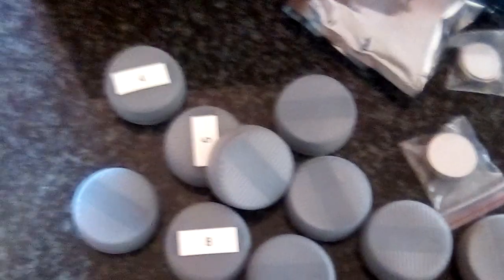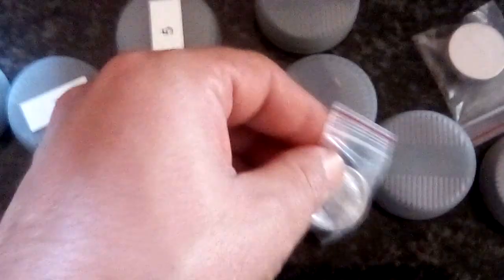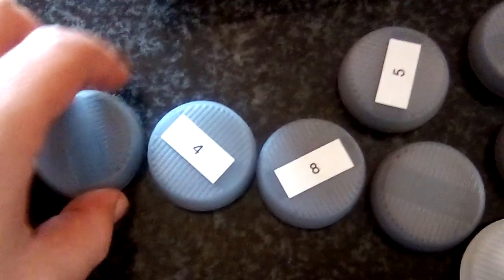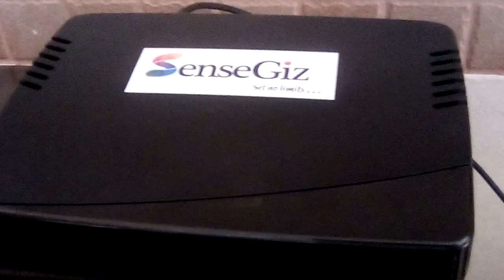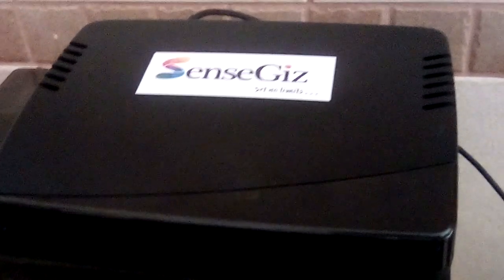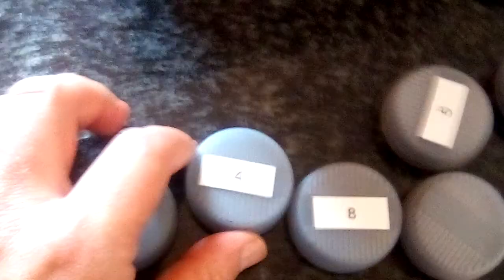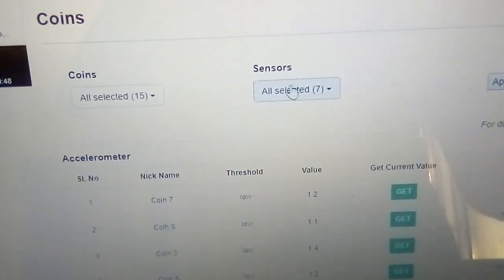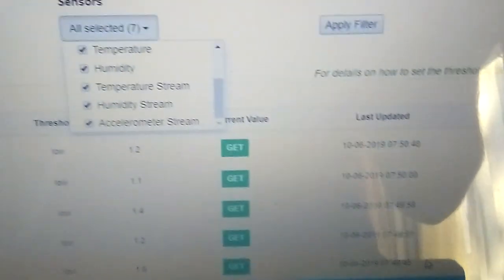Fence intruder detection equipment